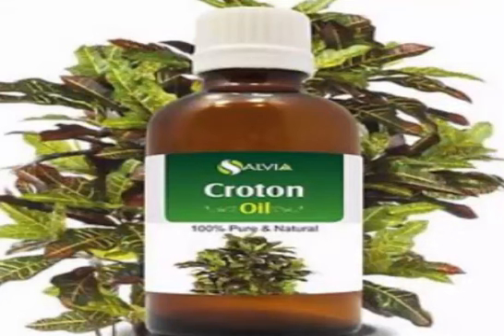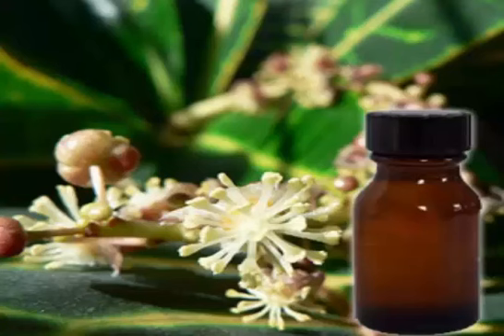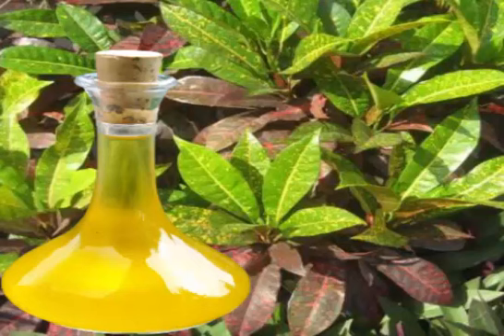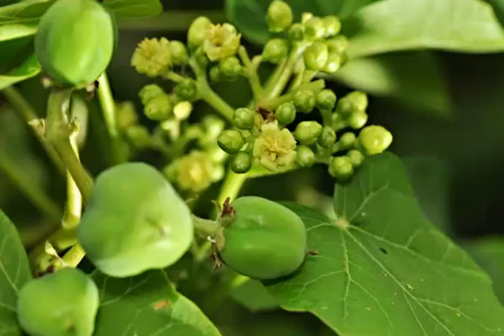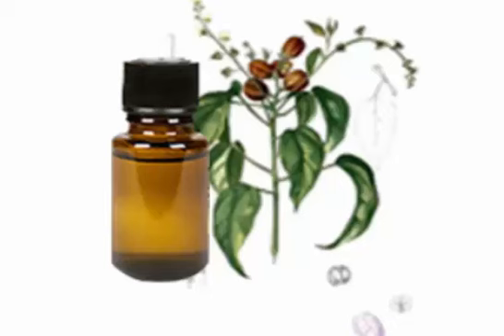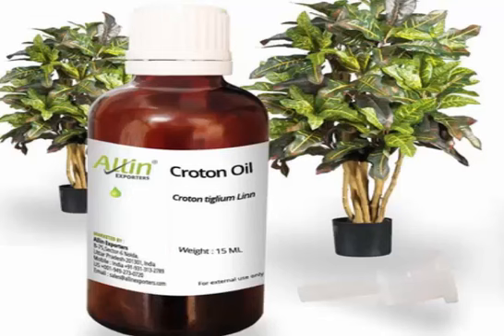The Use of Lily Oil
The Many Health Benefits of